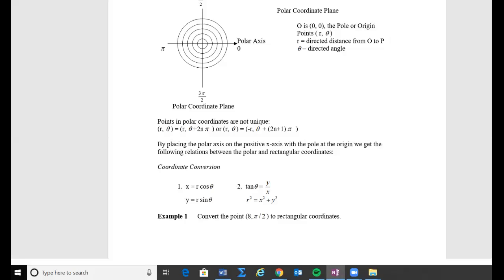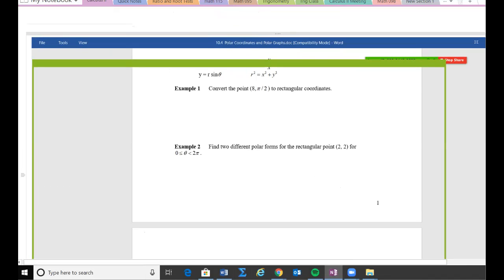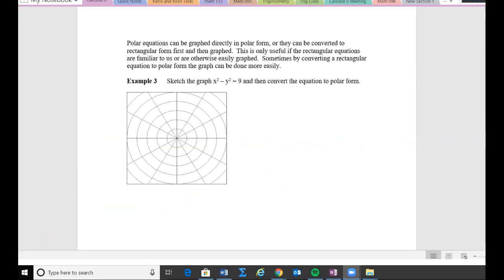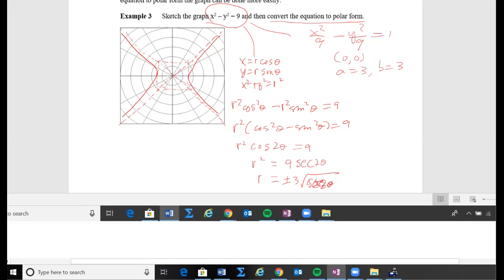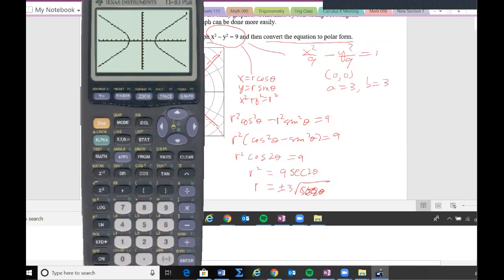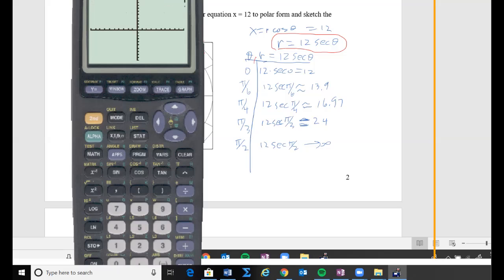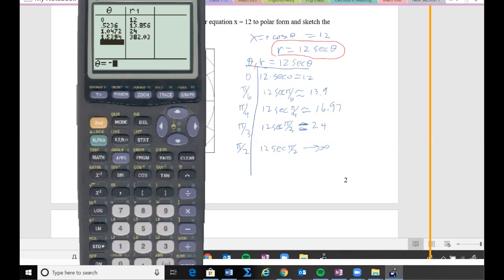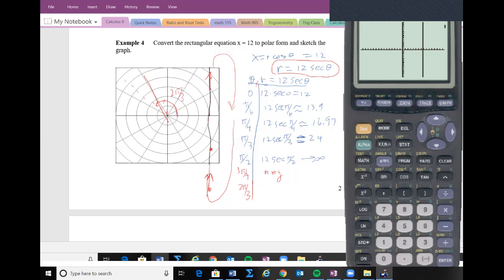10.4 Polar Graphs Part 1